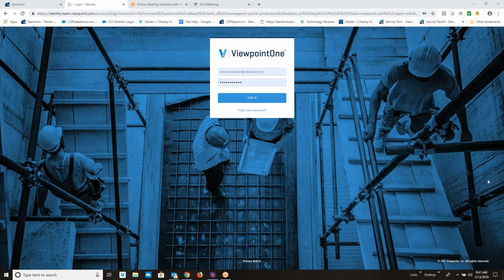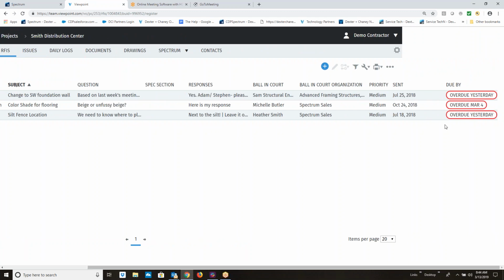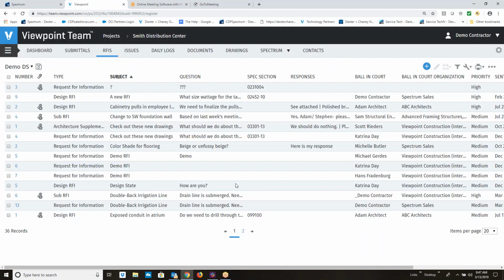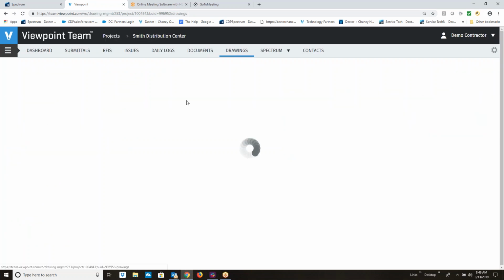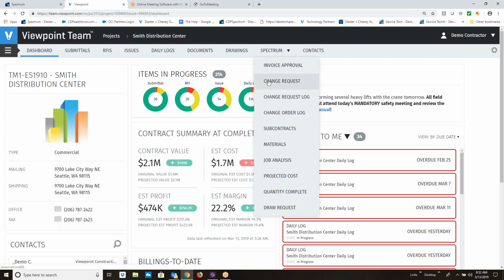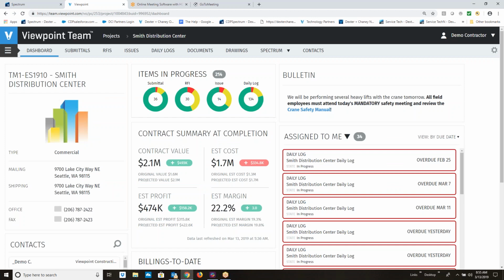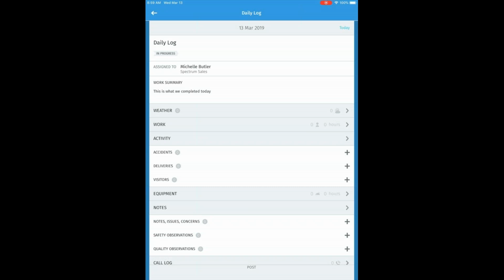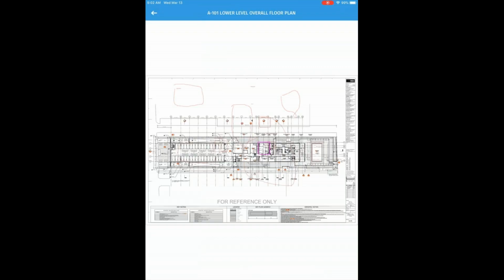Spectrum and Team Overview